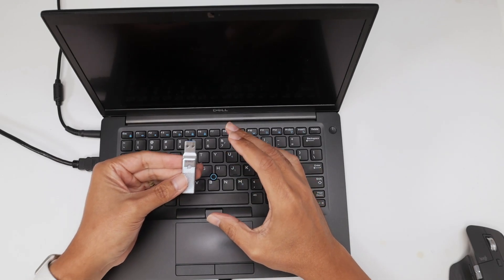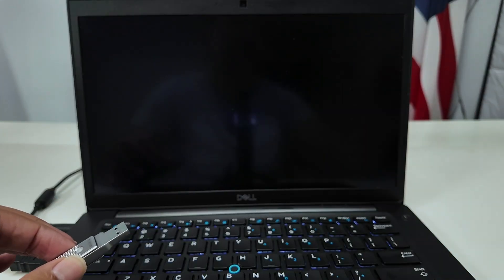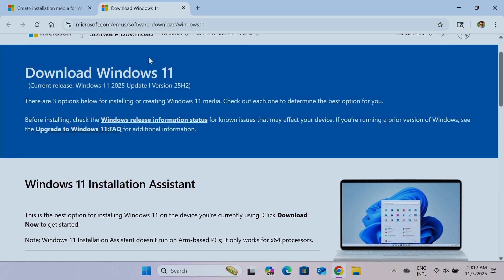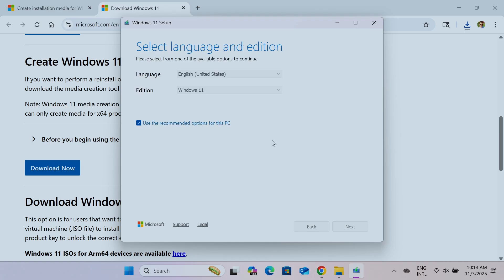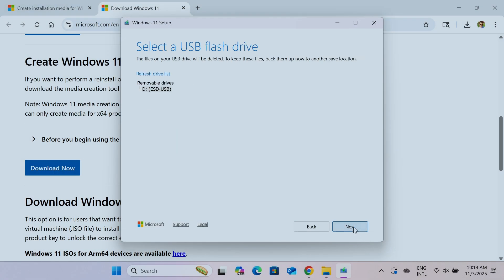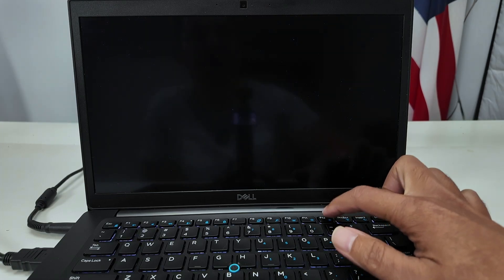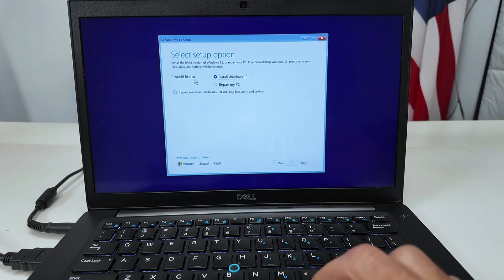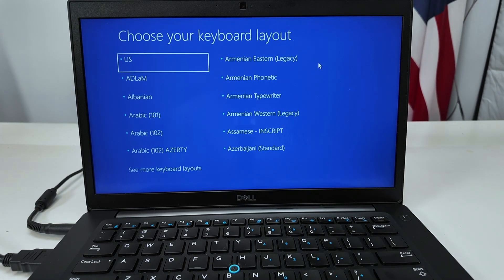Dell Latitude 7490 Boot From USB - Windows Install and Recovery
Learn how to boot from USB on your Dell Latitude 7490 — whether you’re installing or recovering Windows 11 (or Windows 10). This step-by-step tutorial covers how to prepare a bootable USB, access the F12 one-time boot menu, change BIOS/UEFI settings, and start the Windows installation or recovery process with confidence.

• How to create a bootable USB flash drive for Windows using the official Microsoft Media Creation Tool.
• How to plug in your USB drive, restart your Latitude 7490, and press F12 to bring up the boot menu.
• How to locate and enable "USB Boot Support" and make sure your USB is recognized in BIOS/UEFI.
• How to select the USB device in the boot list, choose language/time/keyboard settings, then install or recover Windows.
• Troubleshooting tips if the USB drive doesn’t appear or the system won’t boot from it (UEFI vs Legacy, Secure Boot, partition scheme).

• Best practices for using the one-time boot menu (F12) on the Latitude 7490 and similar Dell Latitude laptops.

Since many users ask “How do I install Windows via USB on a Dell Latitude 7490?” and “Why won’t my Dell Latitude recognise my USB boot drive?”, this tutorial is optimized for both beginners and mid-level tech users who want quick results. Whether you’re installing Windows 11 fresh or doing a system recovery on a Dell Latitude series machine, you’ll find exactly what you need.

📌 Quick Steps Recap

On a working computer, use Microsoft’s “Create Windows Installation Media” tool to build a USB drive (8 GB+).

Insert the USB into the Latitude 7490 and restart.

Repeatedly press F12 when the Dell logo appears to open the boot menu.

Choose the USB device from the list and hit Enter.

In the Windows installer: pick language → time → keyboard → select “Install Windows” or “Repair your PC”.

If the USB doesn’t appear, check BIOS/UEFI: enable USB boot support, disable or adjust Secure Boot/Legacy mode, ensure proper partition scheme.

Let the installation or recovery process complete.

👉 Useful Links

Microsoft Media Creation Tool: search “Create Windows 11 installation media”

Reference manual for the Latitude 7490: Dell support site